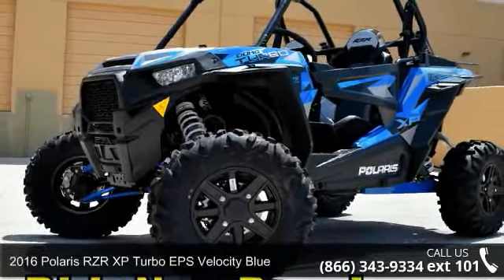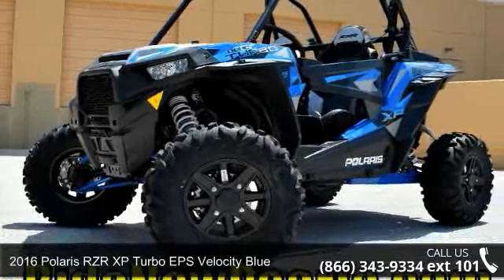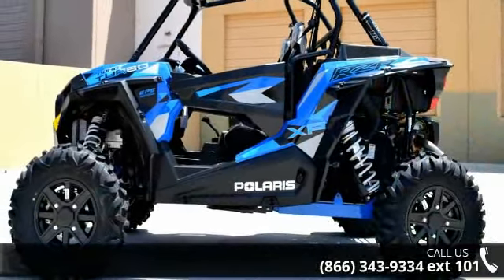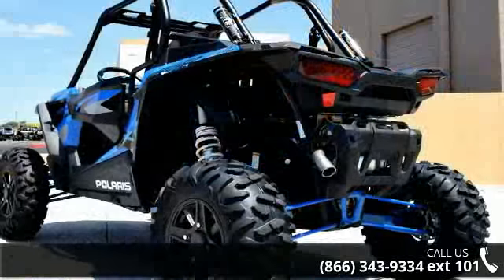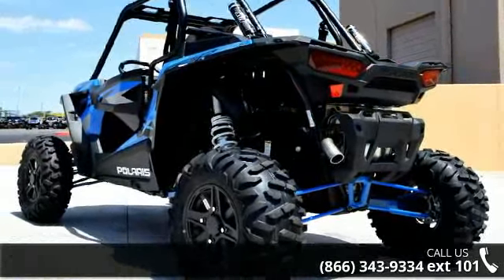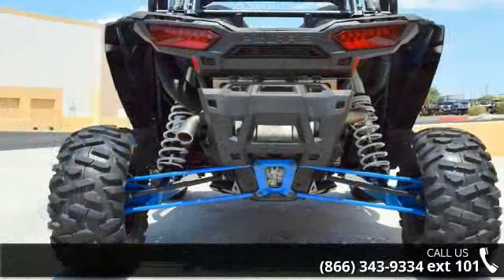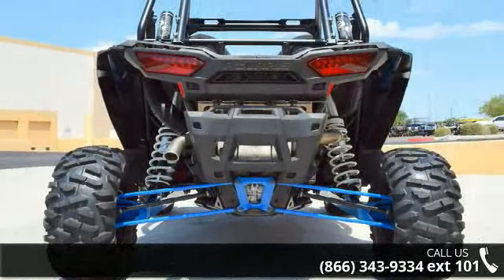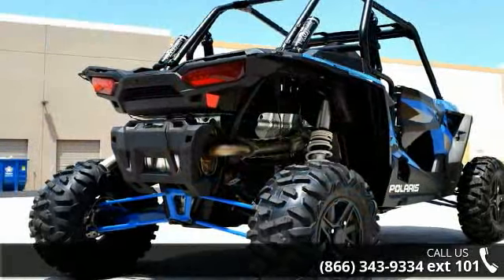2016 Polaris RZR XP Turbo EPS Velocity Blue - RideNow Po...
To assure the best customer service and Internet pricing, make sure to ask for Internet Sales!